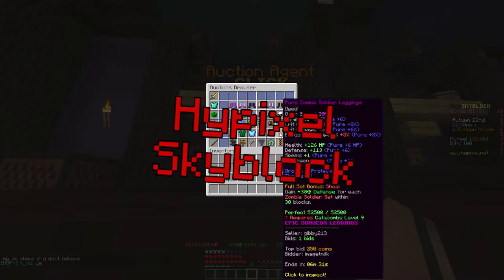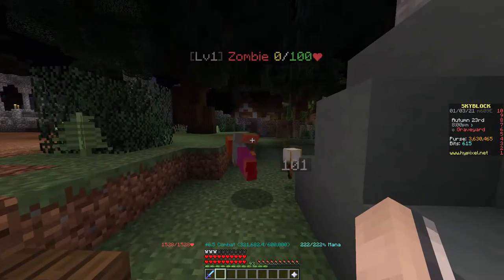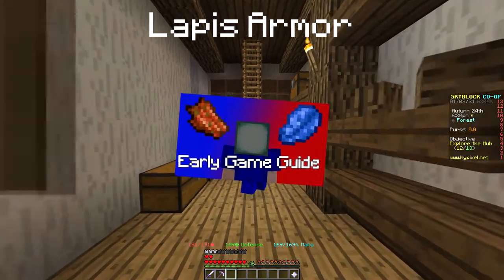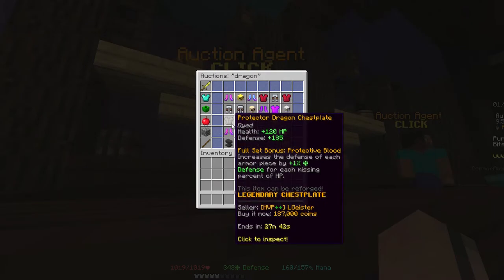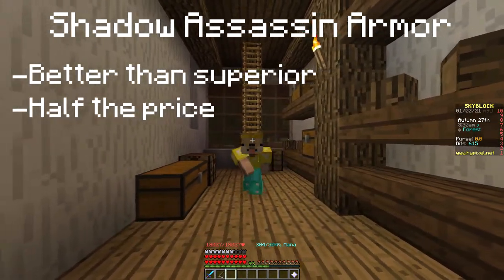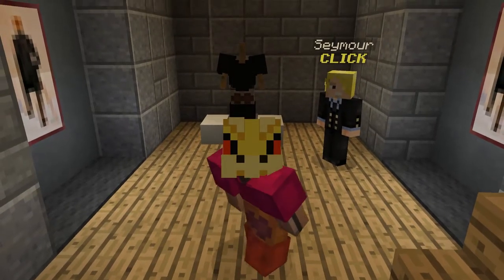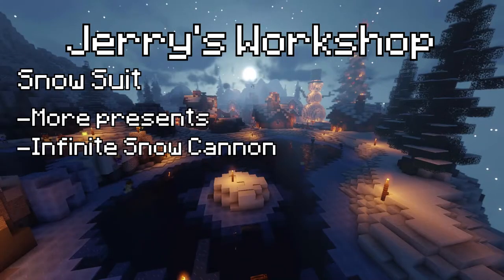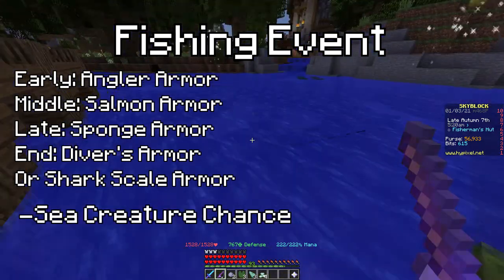BEST Armor To Wear in Hypixel Skyblock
This video looks at what armour you could be looking at in Minecraft Hypixel Skyblock for Early Game, Mid Game, Late Game, and End Game as well as Armor that would be required for certain events like the Jerry's workshop, fishing event, mythological event and spooky event.
"I think SkyBlock at its core is the ultimate challenge in resource management. You spawn on a tiny island in an empty universe; all you have is a tree, some supplies, and some dirt to stand on. You have to treasure EVERY dirt block because if one falls into the void, there's no way to replace it. And as you carefully navigate your absurd circumstance, you gain a new appreciation for the few things you have as you meticulously use them to their fullest effect. With nothing but some ice, lava, and saplings, you slowly transform this empty expanse into a world of your very own. SkyBlock teaches us that no matter how ridiculous the odds may seem, within us resides the power to overcome these challenges and acheive something beautiful. And one day, we'll look back at where we started and be amazed by how far we've come."
―Technoblade 2019